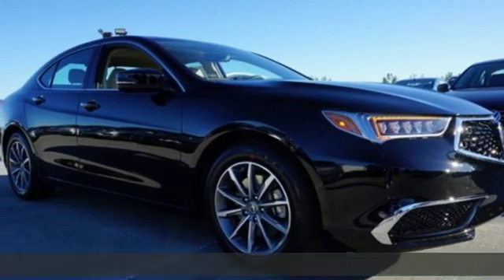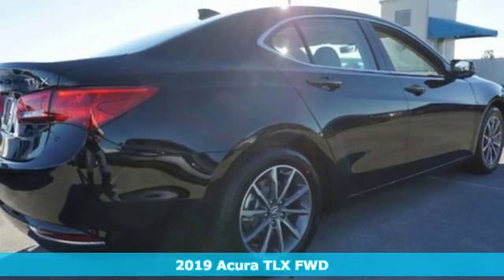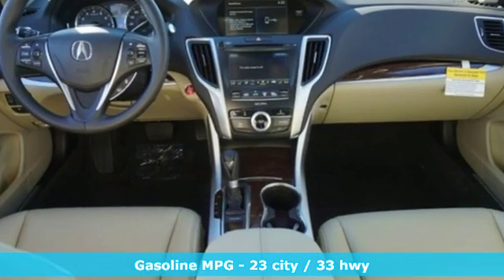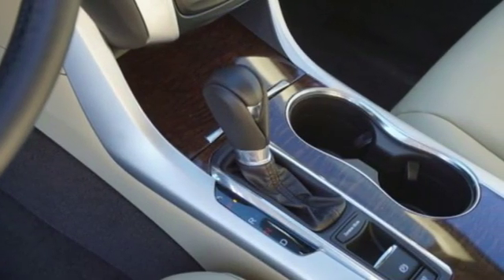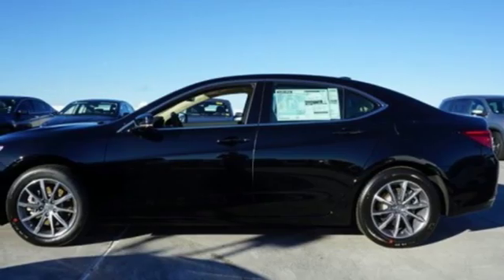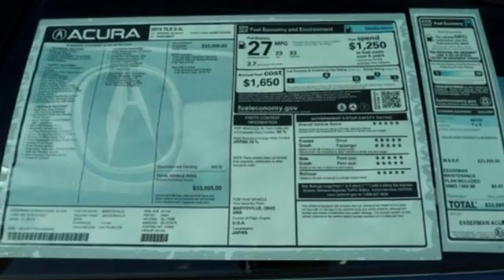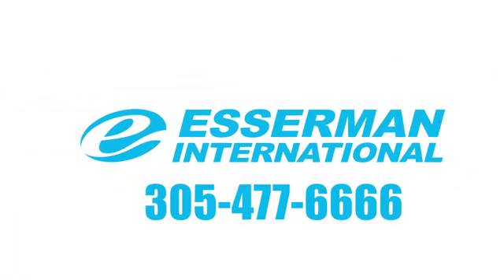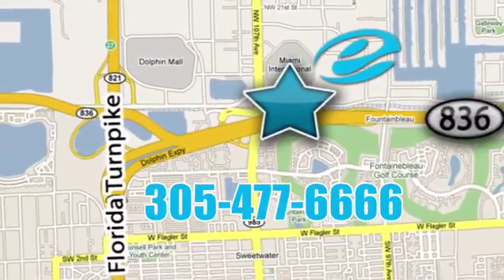New 2019 Acura TLX Miami FL Ft-Lauderdale, FL #46700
Year: 2019
Make: Acura
Model: TLX
Trim: BASE
Engine: 4 Cyl. 2.4 L
Transmission: Automatic
Color: Crystal Black Pearl
Interior: Parchment
Stock #: 46700
VIN: 19UUB1F3XKA009483
The 2019 Acura TLX is aggressively refined. A range of thrilling performance and luxury features heighten the driving experience every time you take the wheel. The boldly reimagined TLX delivers a modern sport look that speaks to exhilarating performance, with its diamond pentagon grille, Jewel Eye LED headlights, taillights and turn signals, LED fog lights, available spoilers and 17- or 18-inch wheels. Inside, available ambient lighting gives a sophisticated finish to cabin surfaces, while the heated steering wheel and heated rear seats add comfort for all passengers. Under the hood, you have three options of engines a€“2.4L inline-4 P-AWS, 3.5L V-6 P-AWS and 3.5L V-6 SH-AWD. Using sensors, the available Super Handling All-Wheel Drive not only distributes power from front to rear, but also allocates rear power from side-to-side to help the car rotate into a turn. Along with precision all-wheel steer and 9-speed automatic transmission, your driving experiences will be anything but ordinary. To boost fuel efficiency, the TLX offers 4 different modes in its integrated dynamics system. This car connects you to more than just the road, with technology features including Apple CarPlay and Android Auto compatibility, wireless charging and on-demand multi-use display. Youa€TMll also find a comprehensive suite of safety features such as surround-view camera, blind spot information system, rear cross traffic monitor, front and rear parking sensors and vehicle stability assist. The 2019 Acura TLX is an unmatched driving experience.

Address:
10455 NW 12th Street